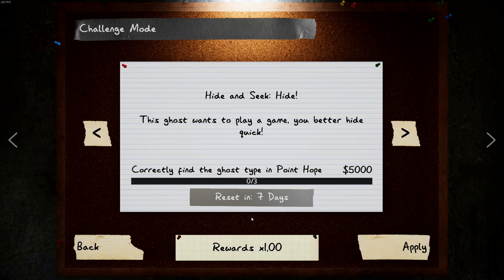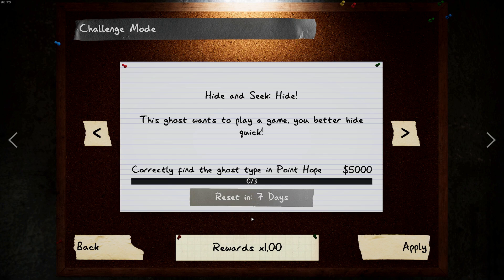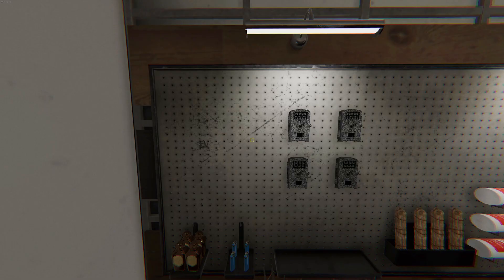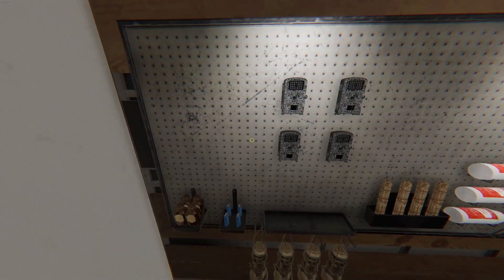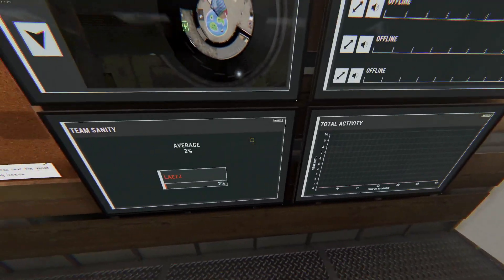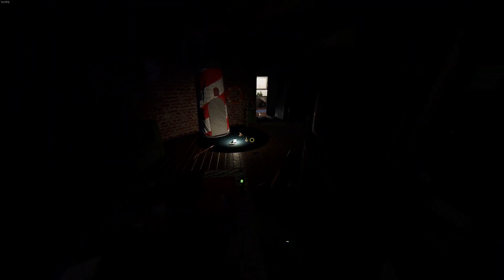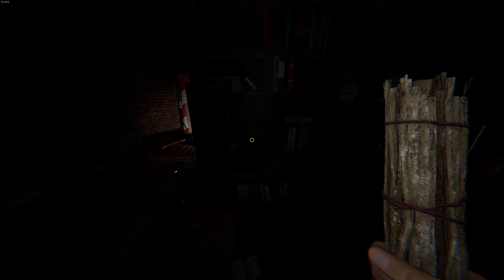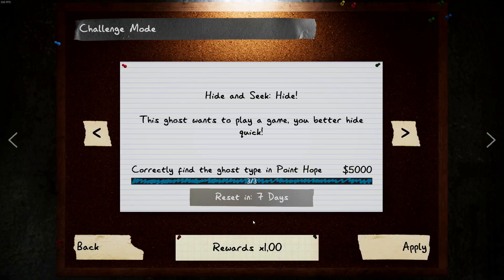Phasmo Weekly challenge: Hide and Seek: Hide!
Mix out of tier 1 and 2 Item, with one 3 items(Firelights), but no headgear and Paramic. We 1 minute setup time, both monitors, Fux box location on the map, but 0 sanity, all that on Point Hope. We have no Cursed object, all hiding spaces, a 4 second grace periode, and all 3 evidences.